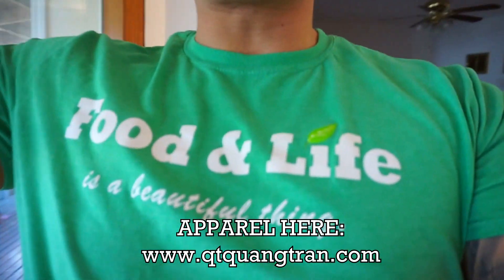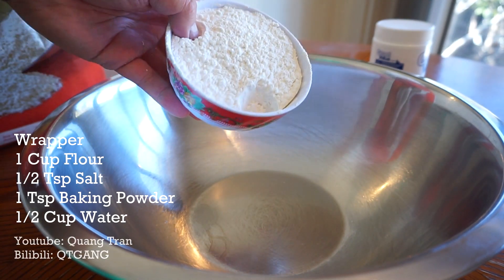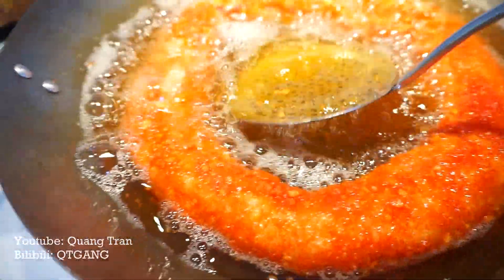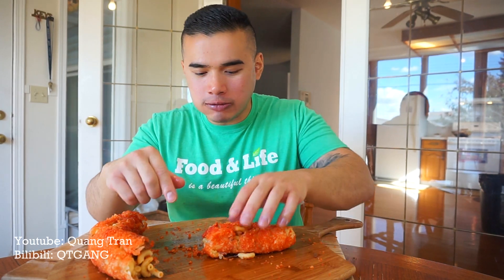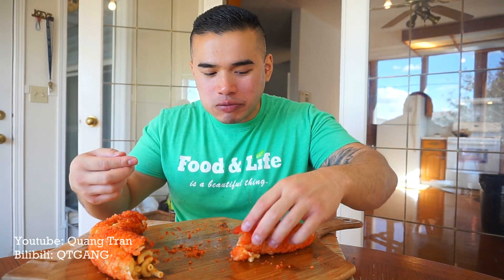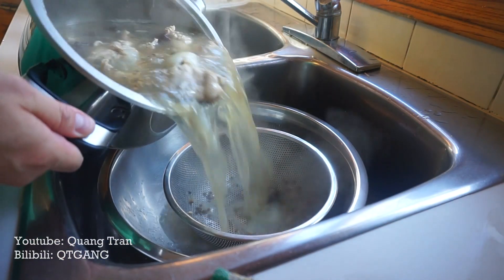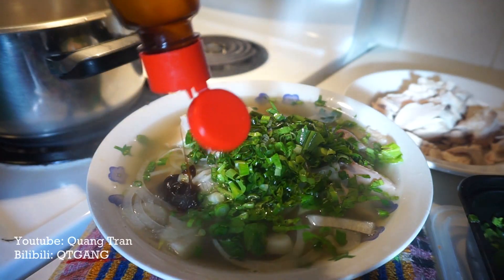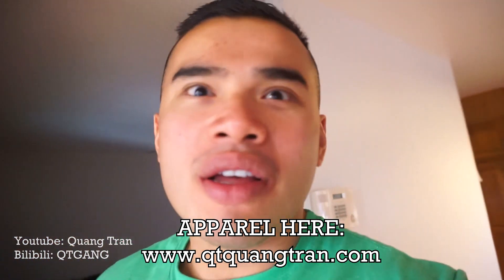GIANT Flammin Hot Cheeto Stick | Recipe | MUKBANG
Quang Tran
EDMONTON AB
T5C3R6